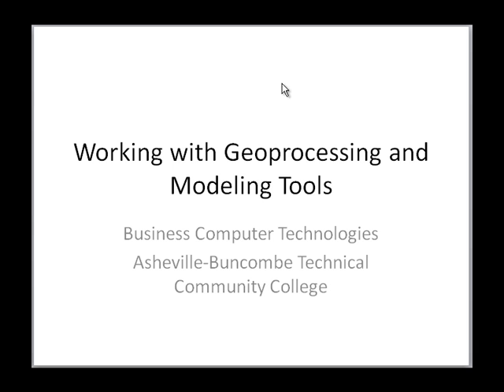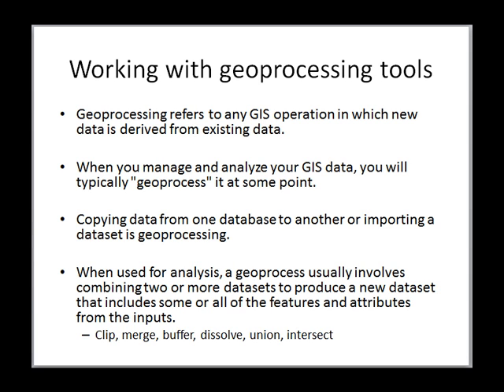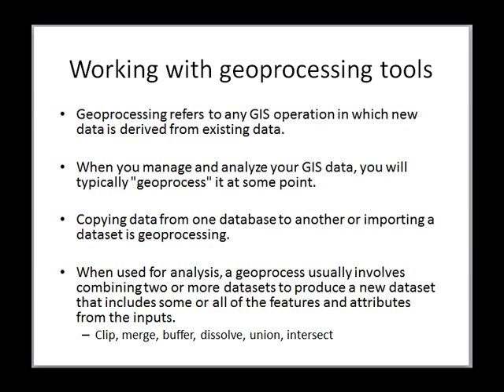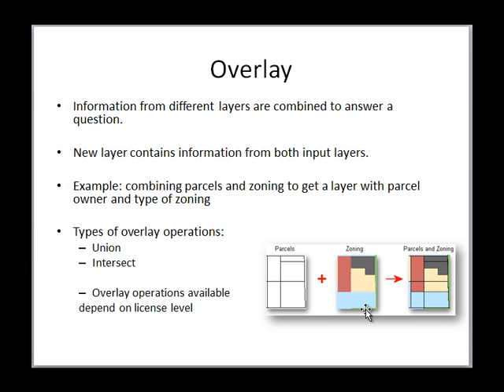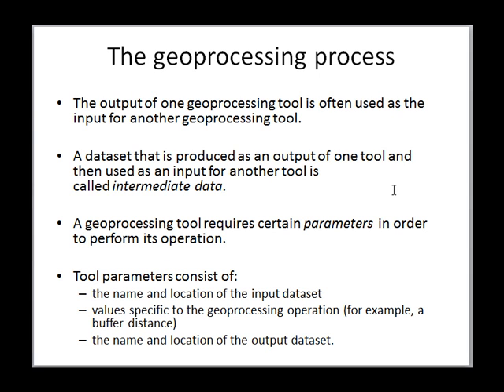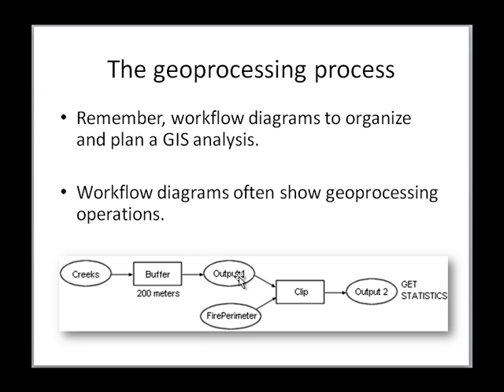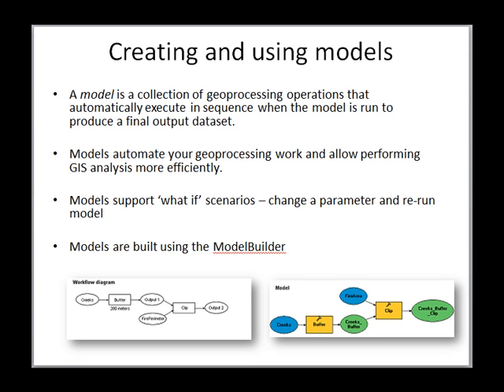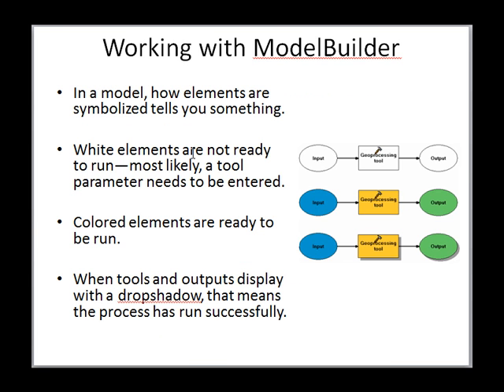Geoprocessing and Model Builder in ArcGIS